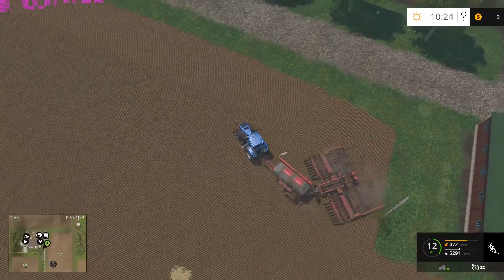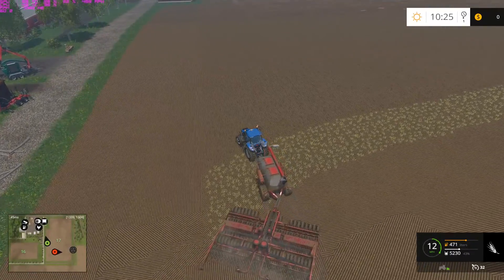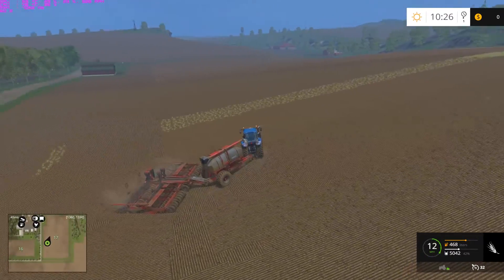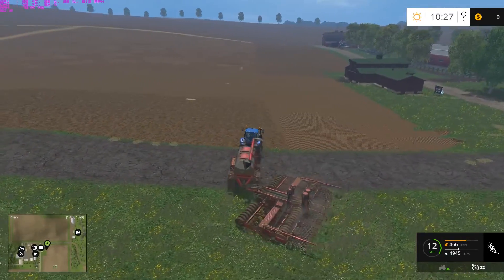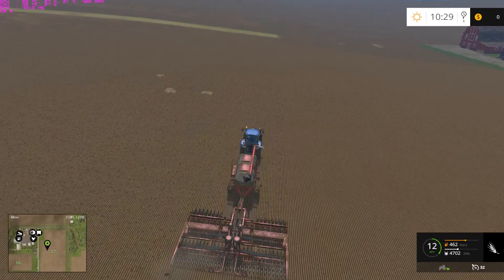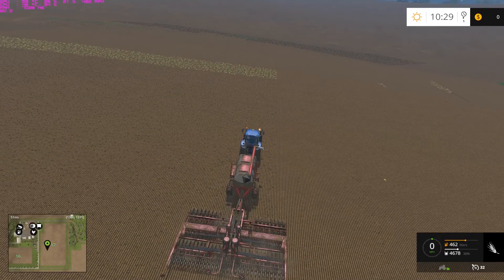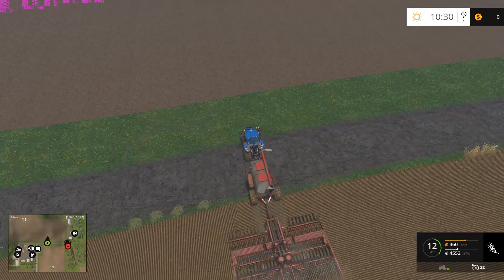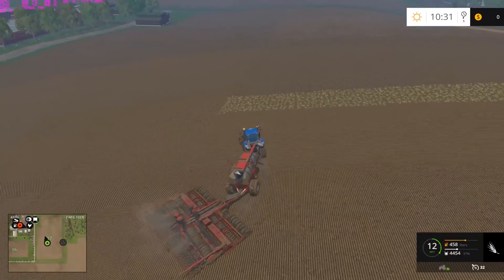Farming Simulator 15 Multiplayer Seeding on Westbridge Hills Episode 2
Edited with Premiere Pro CC 2015